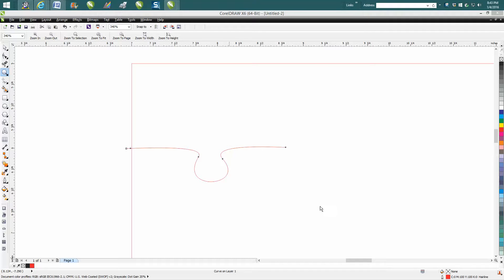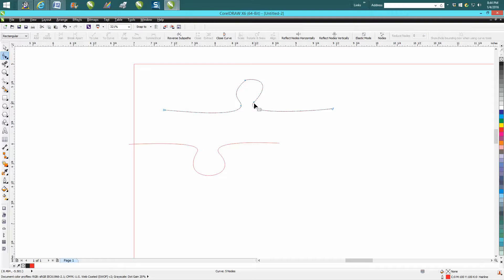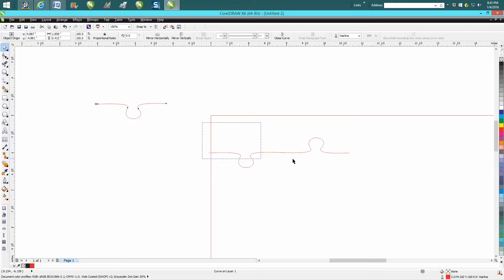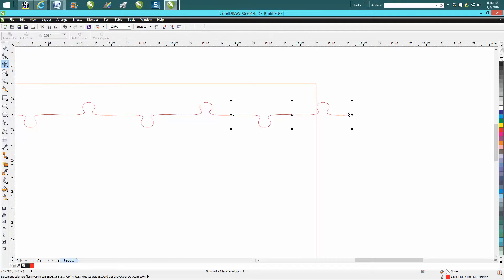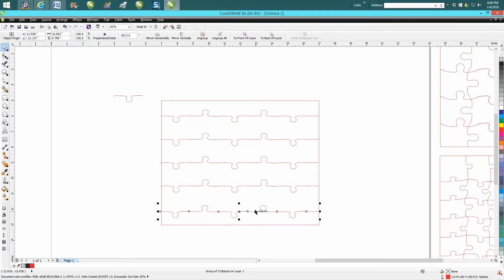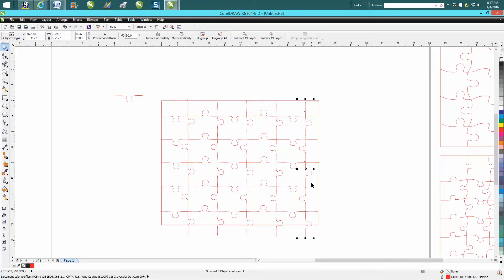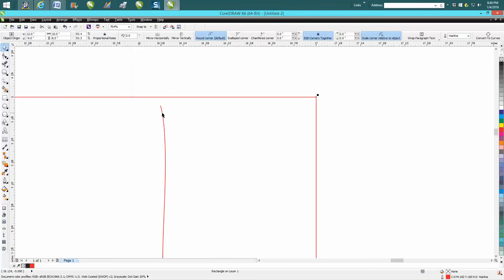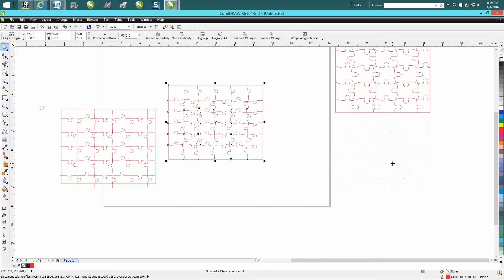Corel Draw Tips & Tricks Jigsaw Puzzle Making your own